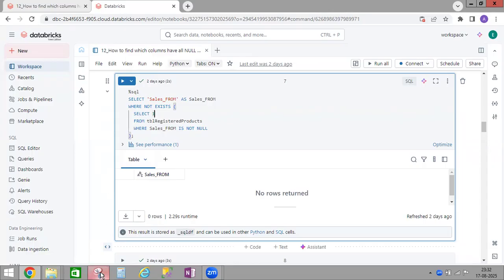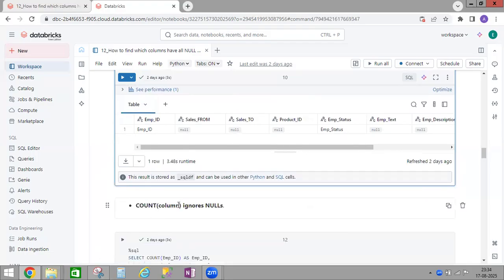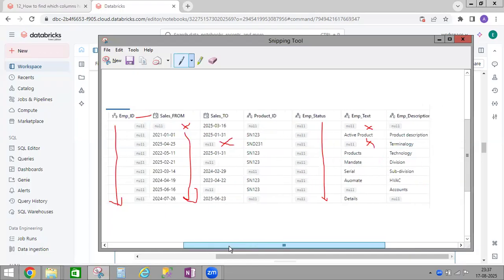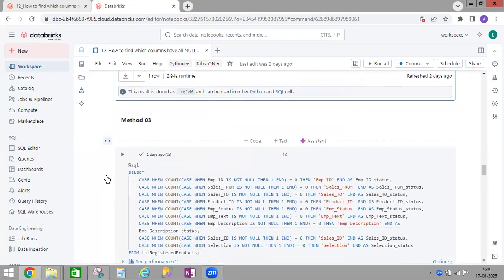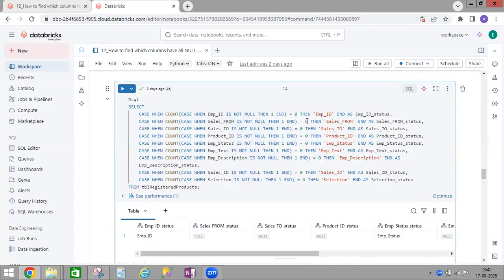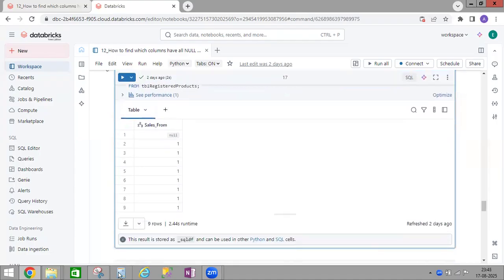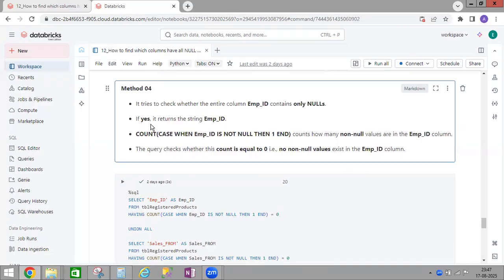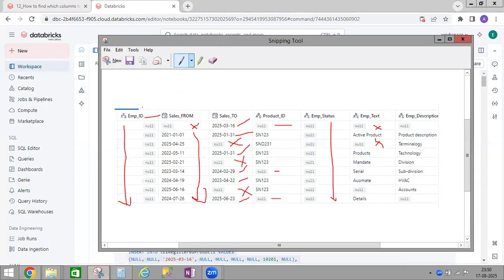12. UNIT TEST | How to find which columns have all NULL records? | pyspark PART 12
How to check table is empty or Non-empty_UNIT TEST?

databricks interview
databricks interview questions
databricks certification
databricks spark certification
databricks tutorial

Google Search 👍
unit test, empty table